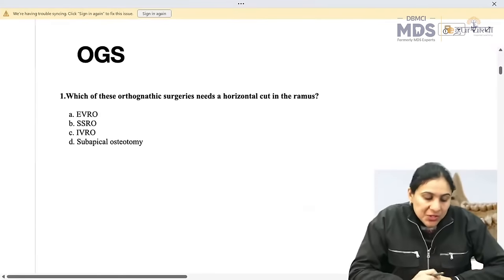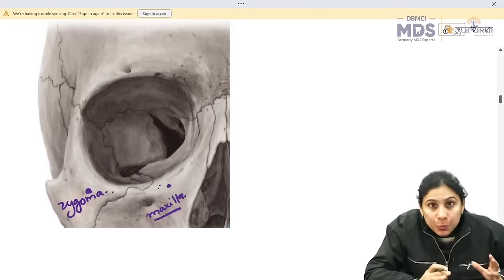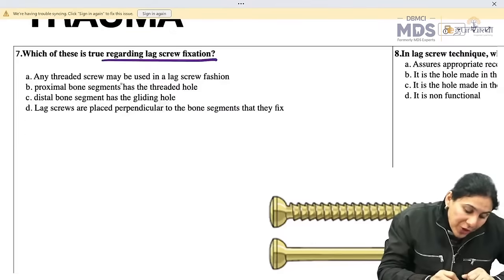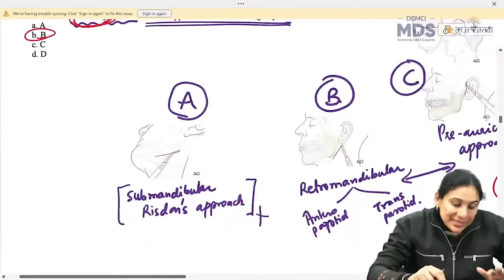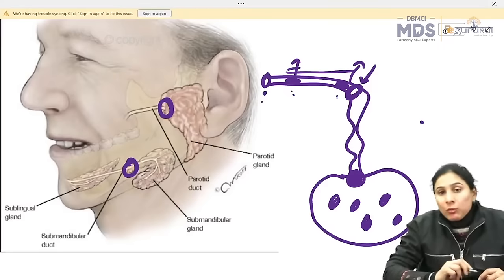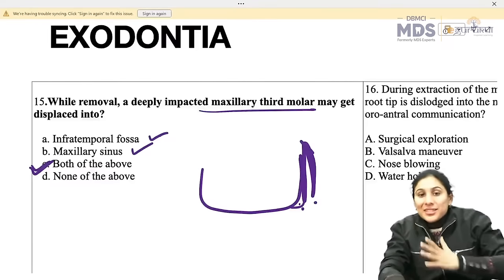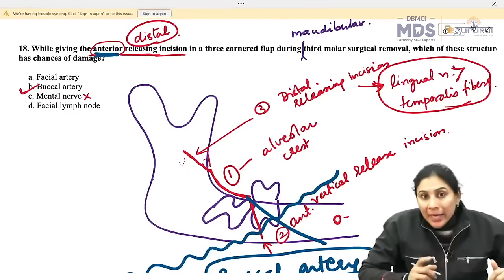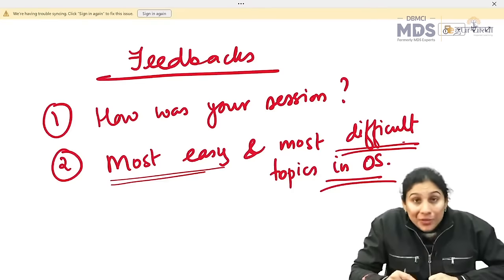Previous Year Questions - Oral Surgery | Target NEET MDS 2024 | Rapid Rewind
Welcome, Dear Medicos, to another Session of Rapid Rewind, where Dr. Himani Joshi will help you practice Top Oral Surgery PYQs for NEET MDS 2024 ✨

Watch until the end to get better prepared.

Also, get access to more of these PYQs with DBMCI MDS - Final Lap.

Final Lap is a plan specially designed to help you make the most of your remaining time for NEET MDS 2024.

With this, get access to:
- Live Discussion: Clinical & Image-based Questions
- Subject-wise Doubt-clearing during sessions
- Access to Questions PDF

On DBMCI MDS Live App 📲

And streamline your practice with
- 4 Mini Mock Tests
- 3 Grand Tests
- Last 5 Years PYQs

On eGurukul App

Batch starts from 1st February, 2024 📅
On DBMCI MDS App 📱